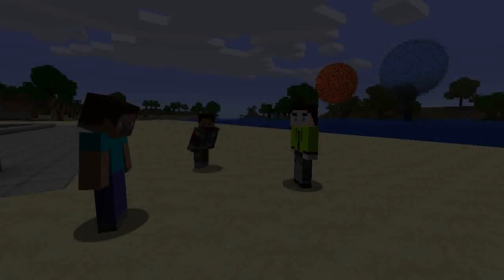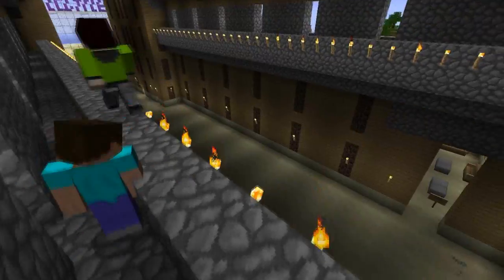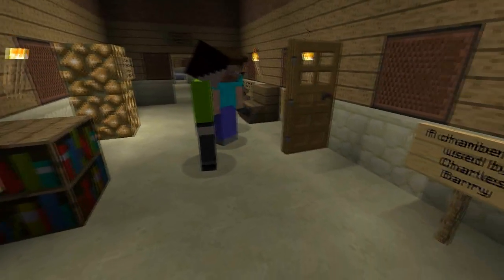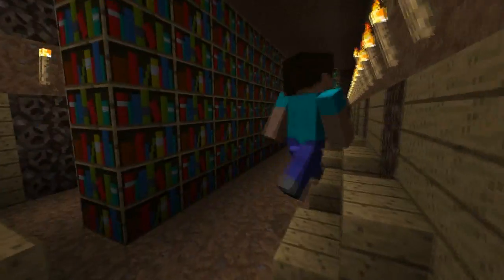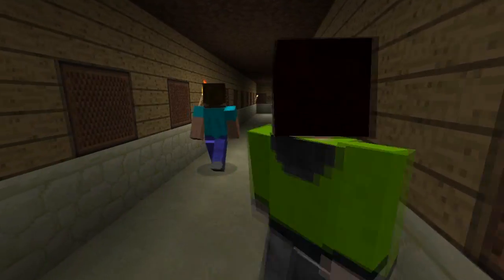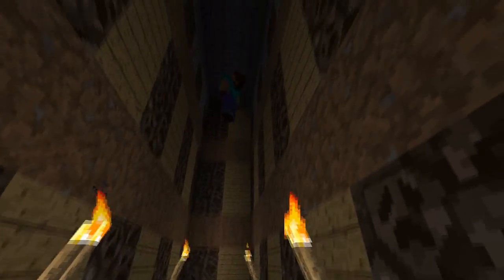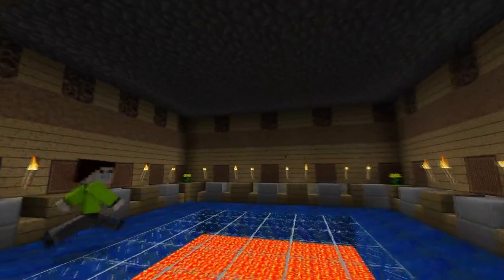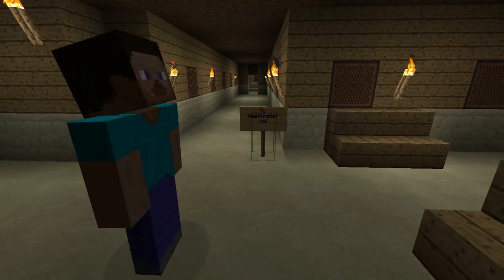Minecraft - House of Parliament?!?!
this was a sweet build. Mad props to Brandy.